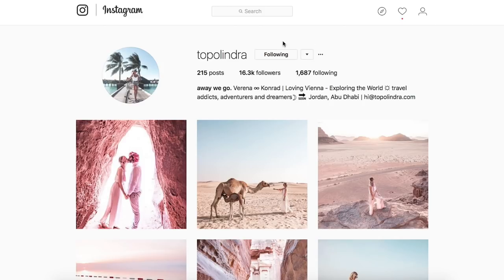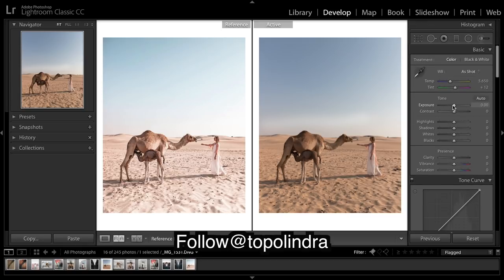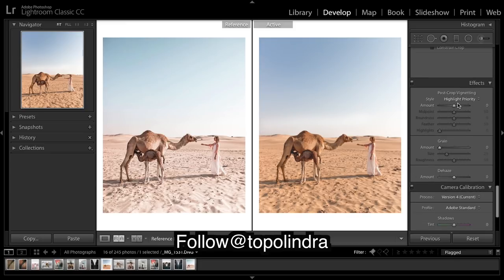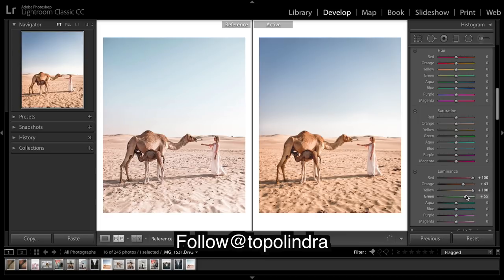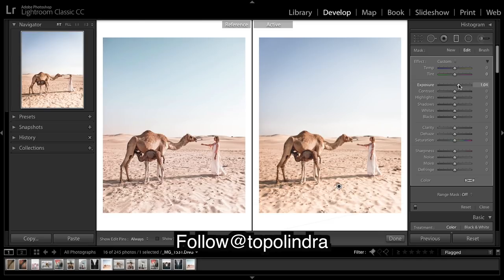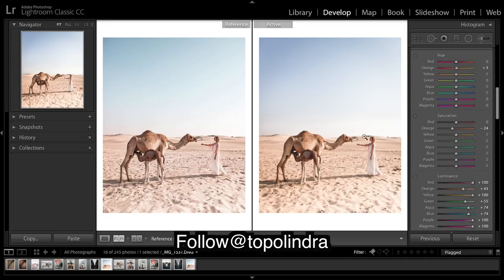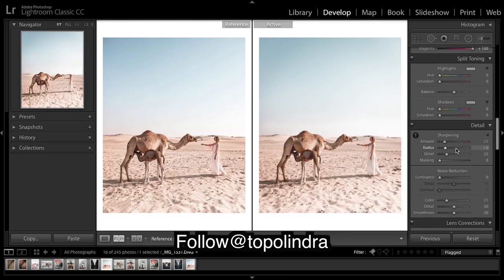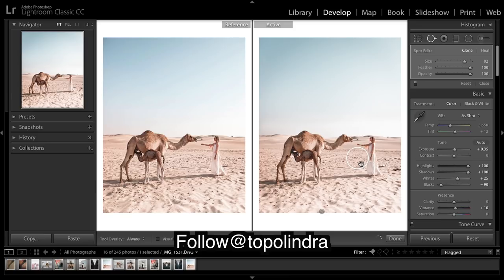How to Edit Like @topolindra Instagram Lightroom Editing Tutorial | Travel Desert Photo Edit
How to Edit Travel Photos like @topolindra, Lightroom Editing Tutorial For Instagram. In this Lightroom tutorial, I show you how to get a bright desert edit for your travel photos.

Presets!

Luts!